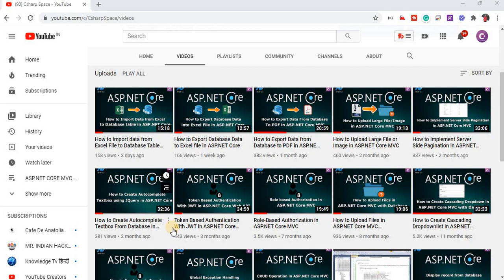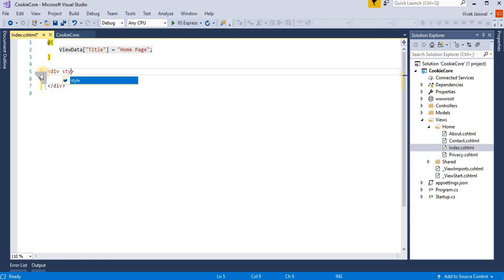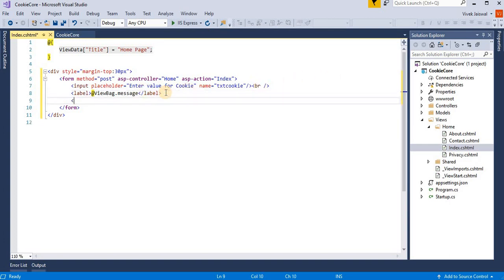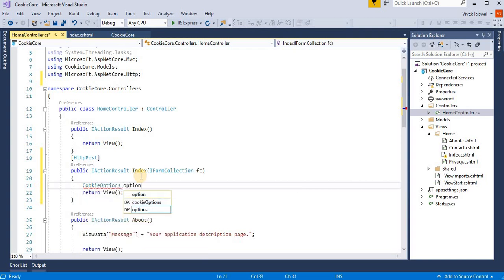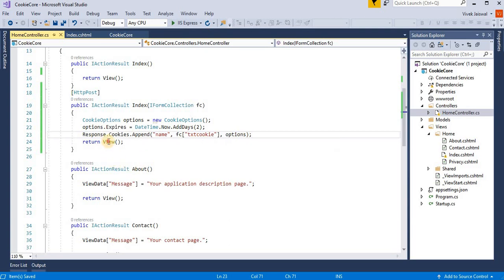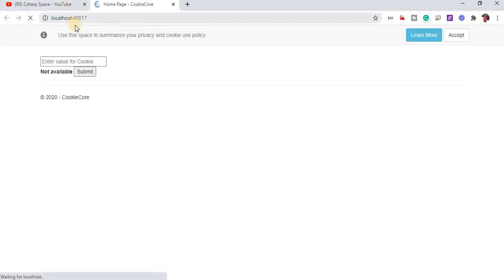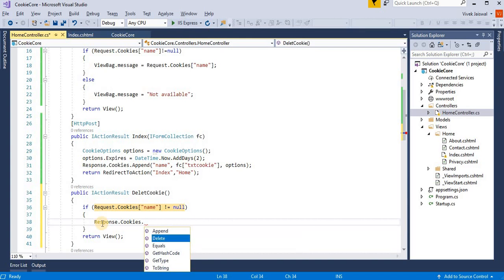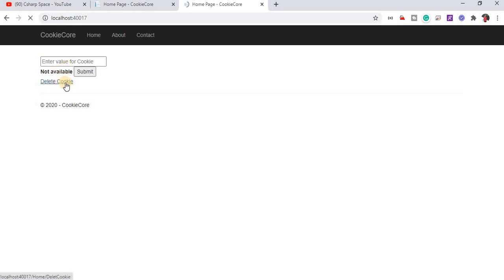How to Work With Cookies in ASP.NET Core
Here I have explain how to work with cookies in ASP.NET Core. This also demonstrate how to write and delete cookies in ASP.NET Core. Cookies are the key-value pair collection, where we can read write and delete cookie values.